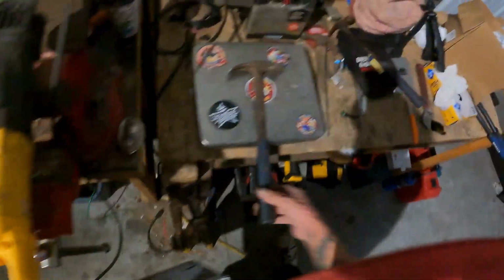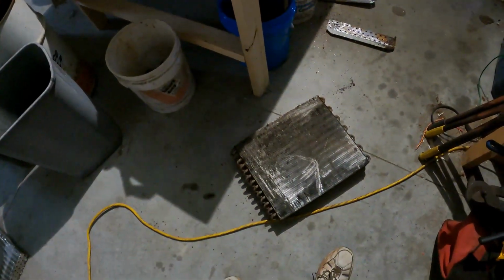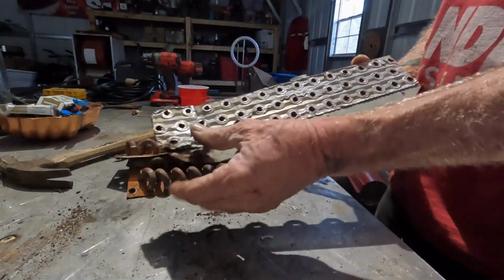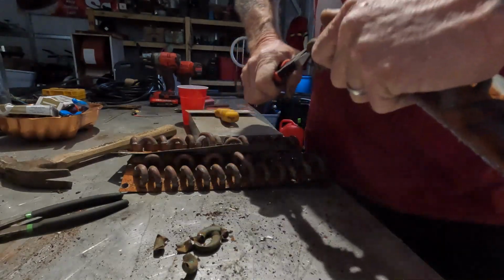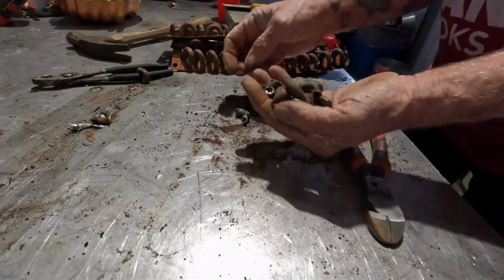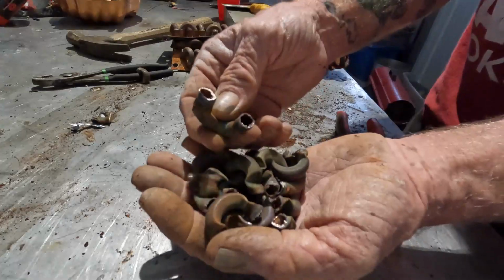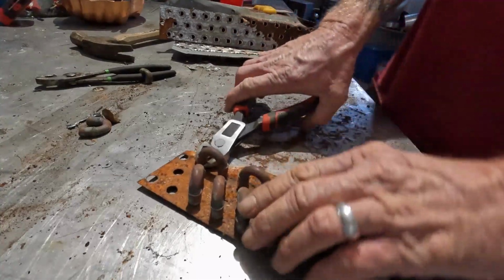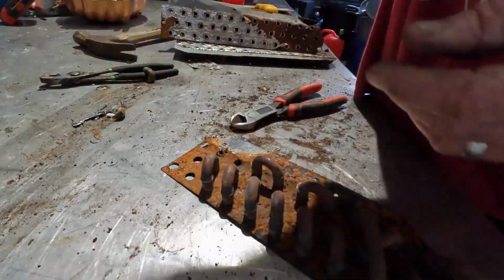Scrapping Copper Radiator for Scrap Metal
Copper Radiator Clean up for Scrap Metal.

Scrapping Big Transformer 7 pounds of Copper

I am a Scrap Metal Recyclers.
Hwy 421. Past the Truck Stop.

Scrapping With Grandpa
1761 Navaho Rd

In this video we are scrapping for scrap metal. I do not care what kind of scrap metal I am scrapping all scrap metal. Scrap metal recycling to keep it out of the land fill.